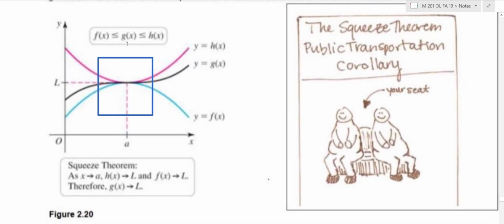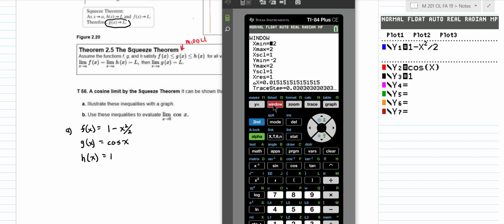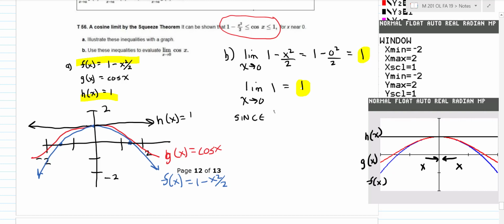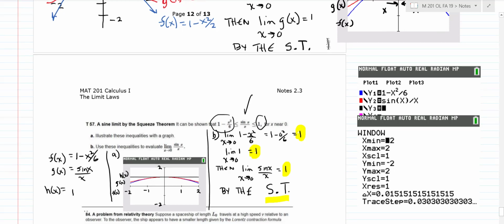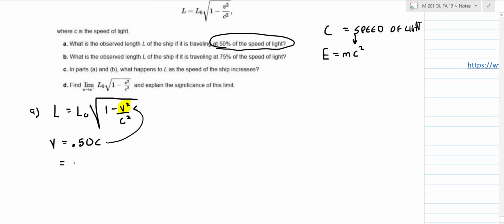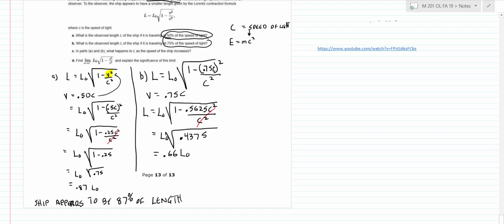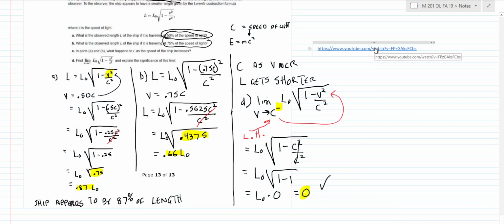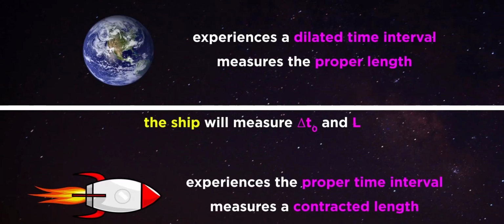MAT 201 Calculus I Section 2.3 Part 4 The Squeezing Theorem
The Squeezing Theorem, Lorentz Contraction Formula